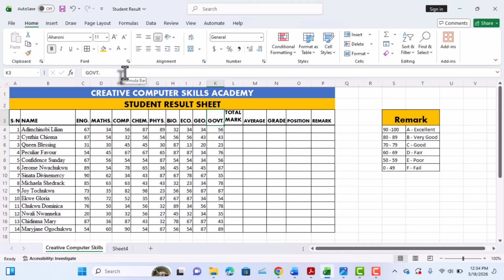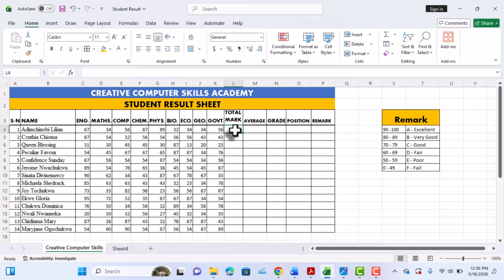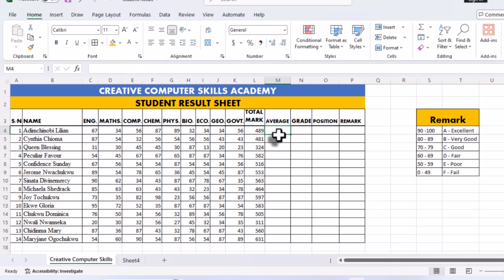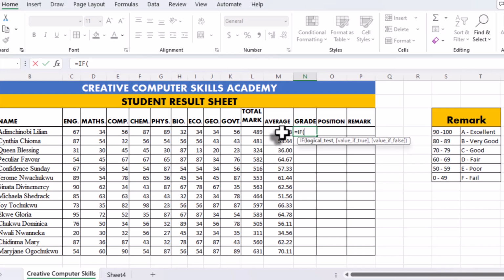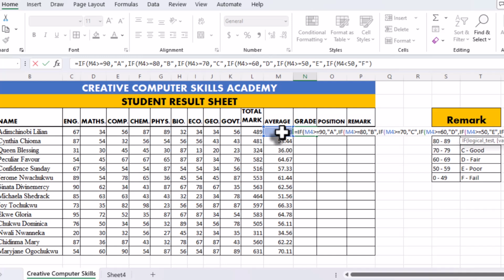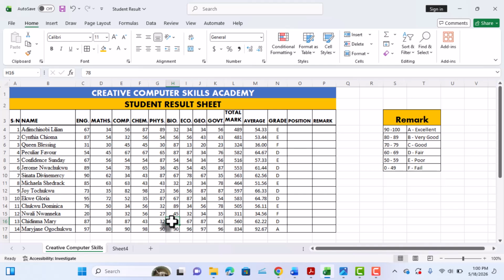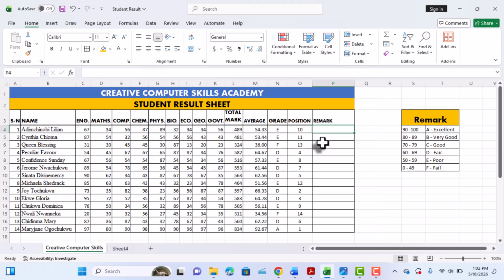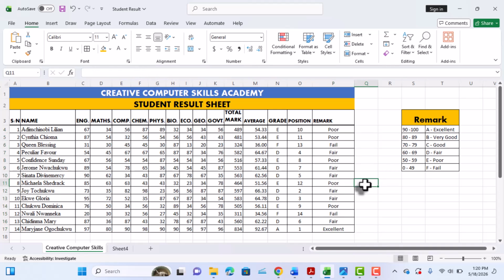MS Excel Student Result Sheet | Total Score, Average, Grade & Position | Result Sheet in Excel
In this video, we'll learn how to compute student results using a Microsoft Excel spreadsheet template. We'll cover calculating total scores, averages, grades, positions, and remarks for each student, making this an essential excel tutorial for beginners. Discover useful excel formulas and excel tips to efficiently manage student excel data.

Excel formulas
Basic Excel Formulas
Result sheet
Student Result Sheet
result sheet তৈরির নিয়ম
ms excel
result sheet in excel bangla